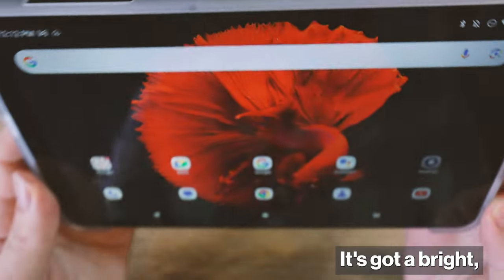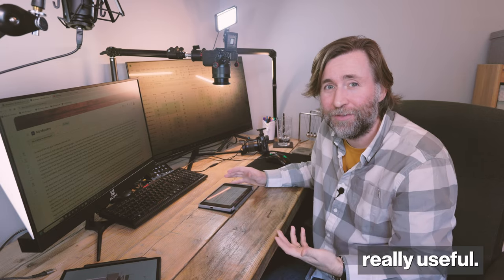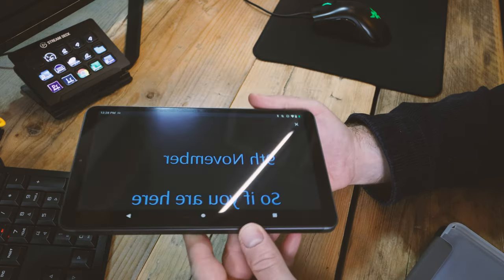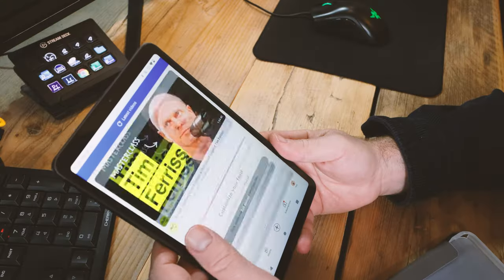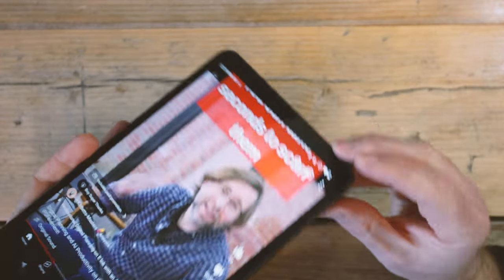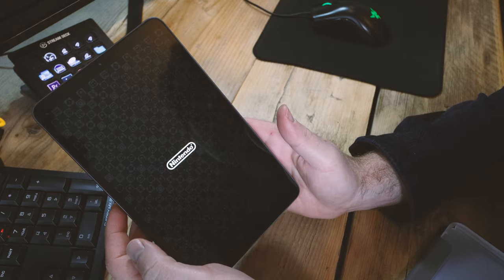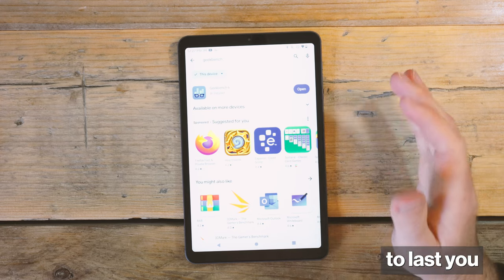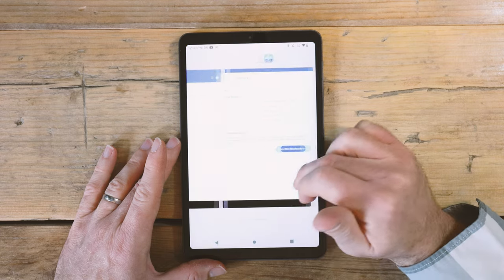I Wasn't Expecting to Like This, but it is Working Great for Me! AllDoCube iPlay Mini 50 Pro Review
The AllDoCube costs less than the iPad upgrade to 4G, and they give you 4G dual sim. Makes you think really! Check it out
Quick update I still use it almost everyday!  And good news, AliEpress have it even cheaper

Tab Ultra C (Pro) is the tablet I most often recommend:
They might be sold out at amazon, and you can get the keyboard discounted in a bundle at the Boox Store:

Lamy EMR pen:
The Staedtler Norris Jumbo

Note Air 2 Plus

Third Party Case
Note Air 2 Plus Magnetic Case

Nova Air
Nova Air C
Nova Air Case